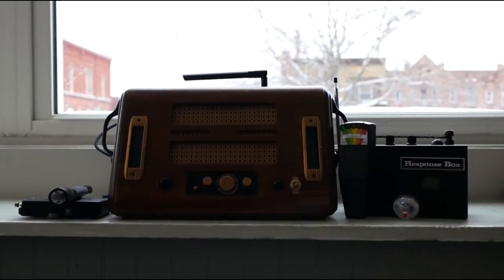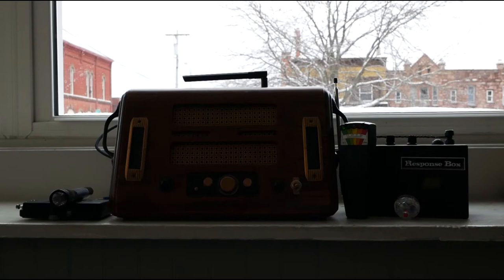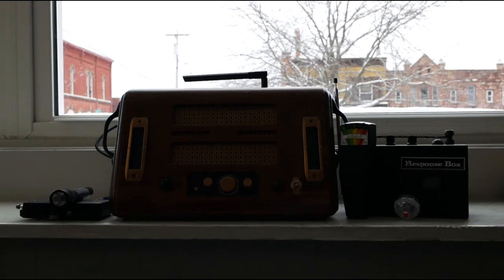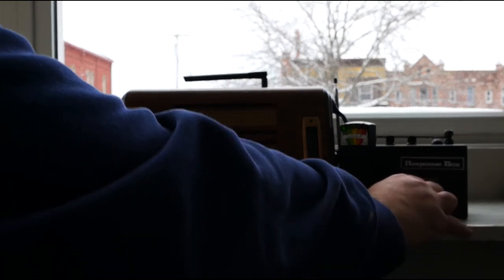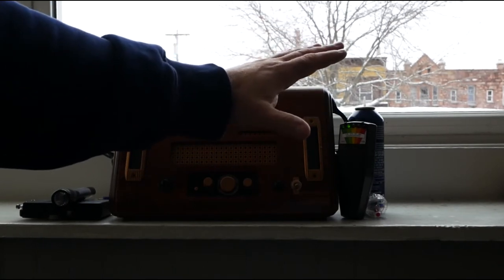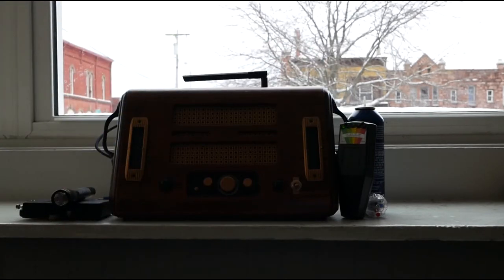Light test session